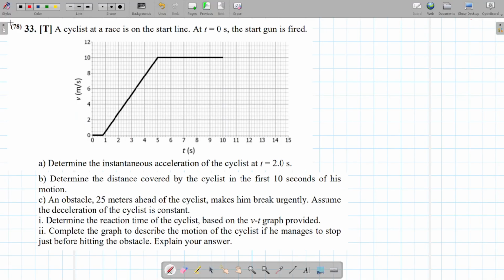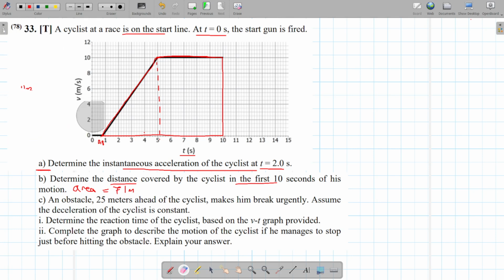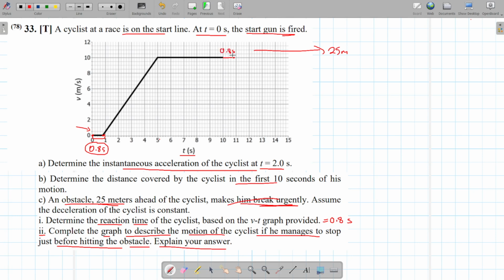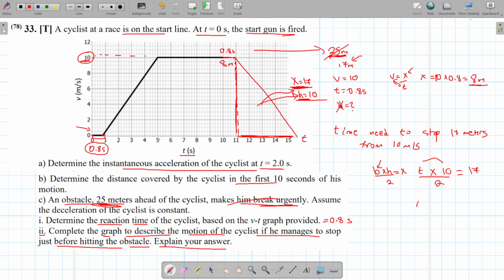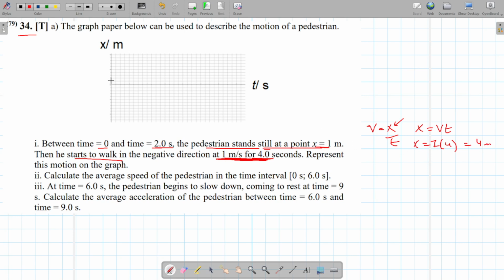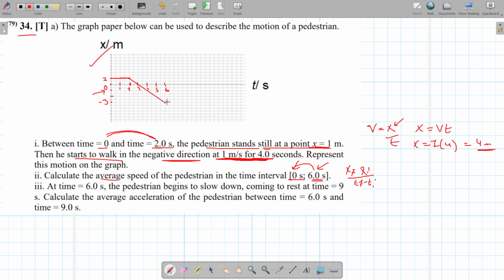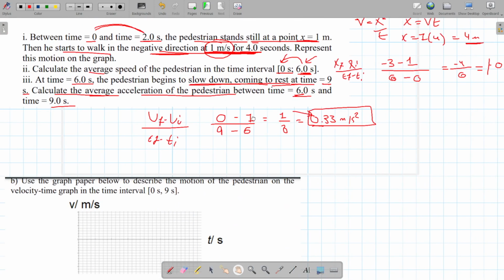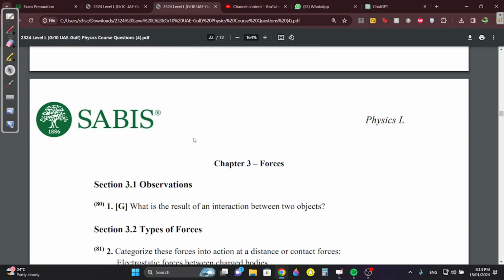Physics Top Q33 and Q34